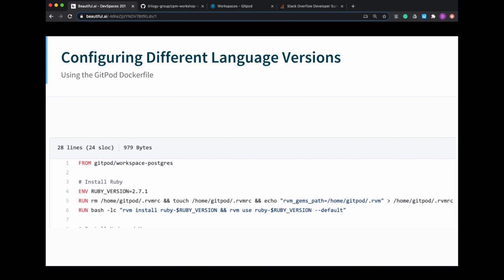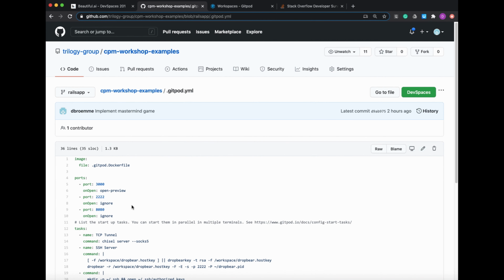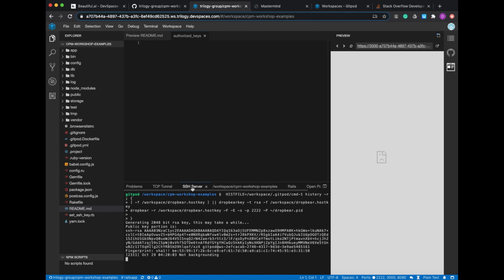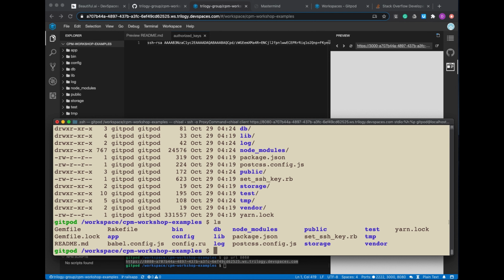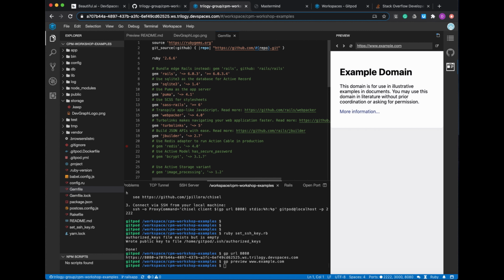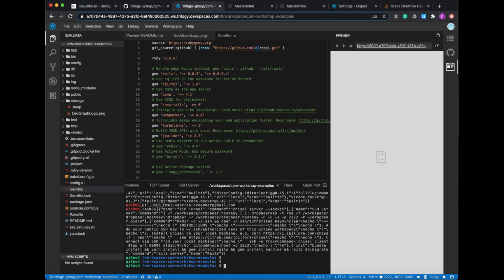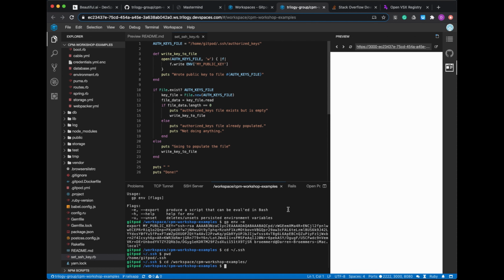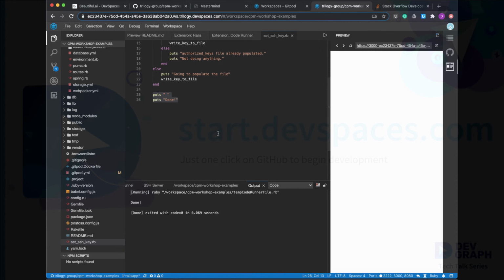DevSpaces 201: Advanced Configuration & Extensions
In this video, we walk through advanced workspace configuration topics including the use of environment variables to manage secrets, ssh and file transfers, and IDE extensions.